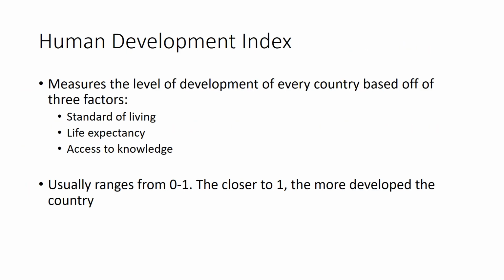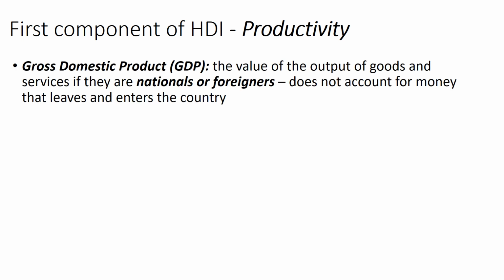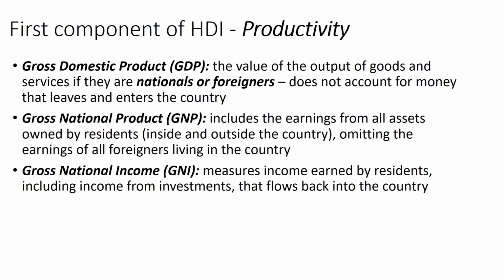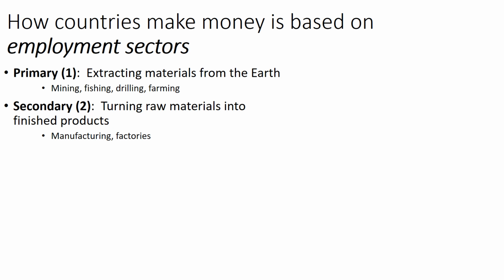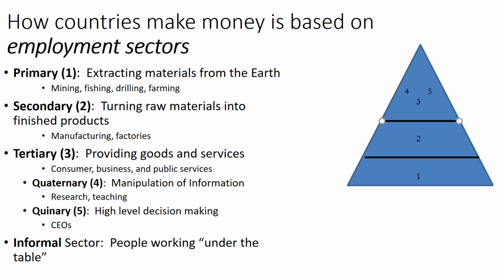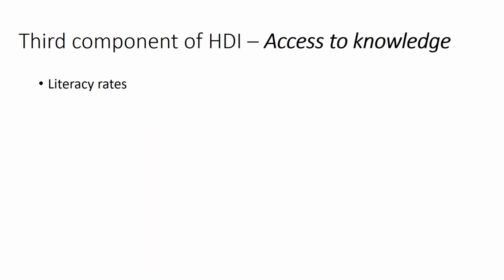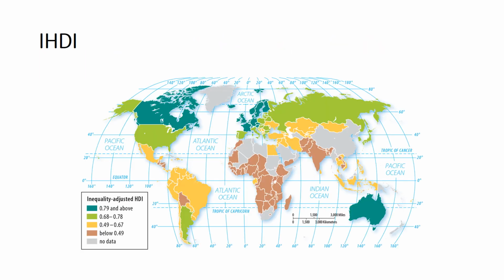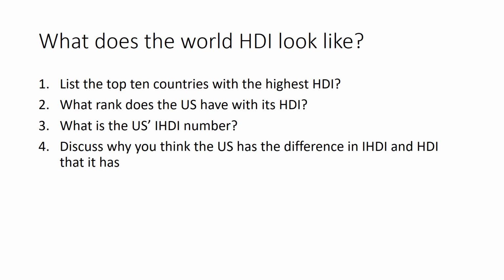1 Human Development Index flipped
Make sure to take notes in your notebooks on the lesson to be ready for tomorrow's class!